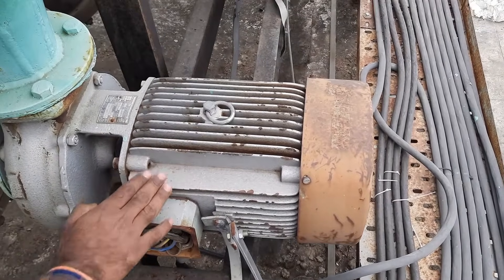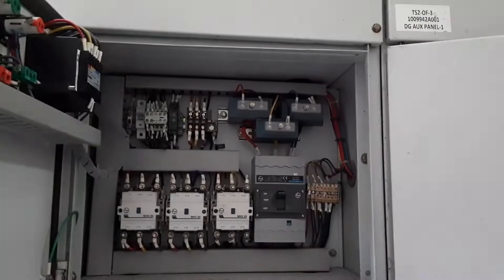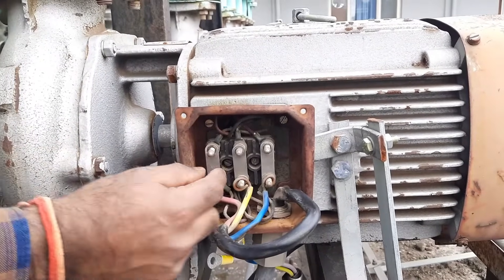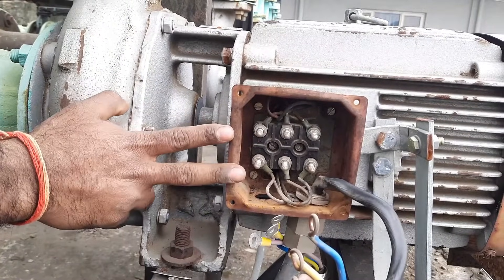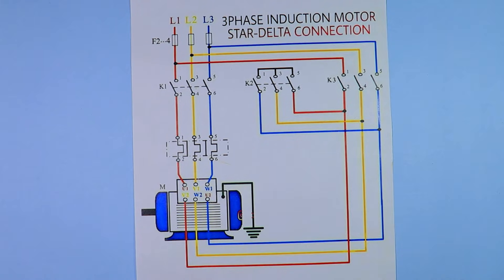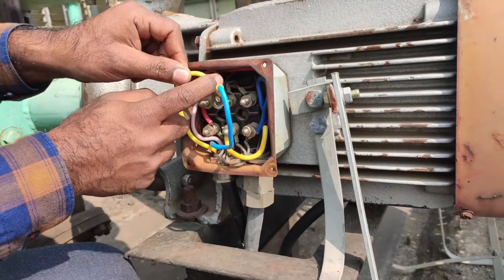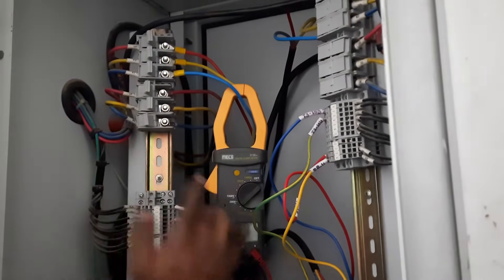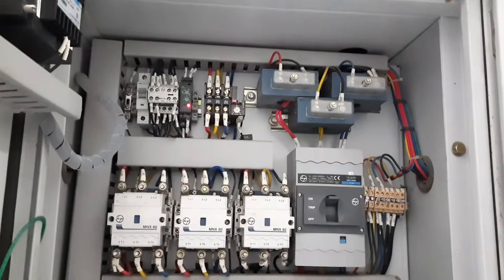Learn Practically Connection of Star Delta Starter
Star Delta Starter Power Connection with Wiring diagram
    In this video, I have explained practically that if we have a 3 Phase induction motor Which Run by DOL Starter, now if we want to run that Motor by using Star delta Starter than how we have to do Connection for it
Watch the Video Till End to know about it

electrical engineering
alternating current
delta,engineering
star delta connection
electrician,star delta motor
star delta control wiring
3 phase motor
motor starter
contactor
current electricity
ac motor
motor control
star delta motor connection
starter
motor wiring
contactor wiring
three phase system
star delta transformation
star delta
dol starter
What is a star delta starter
Why we Connect Motor in Star
star-delta
Electrical Technician
Electrical video
Electrician